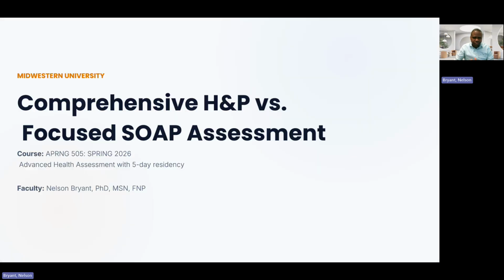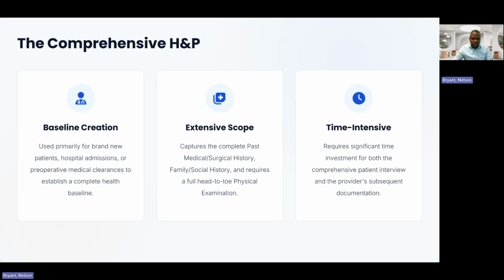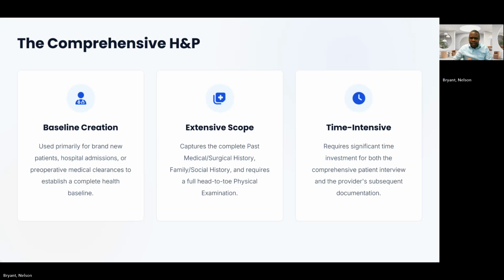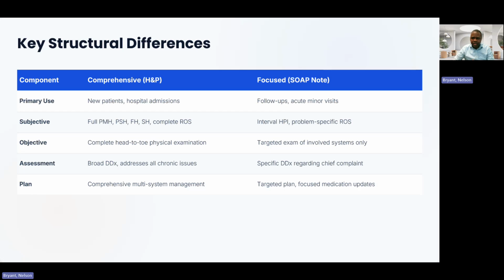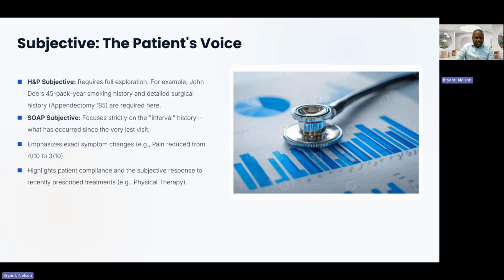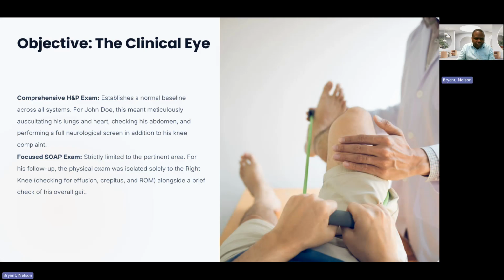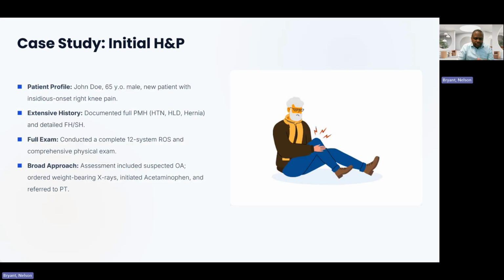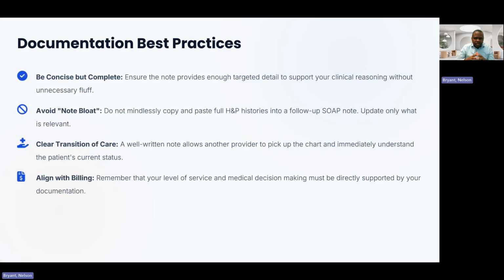Comprehensive H&P vs Focused SOAP Assessment APRNG 505 ( Week 3 Presentation)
Week 3 Presentation Comprehensive H&P vs  Focused SOAP Assessment APRNG 505 (Week 3)